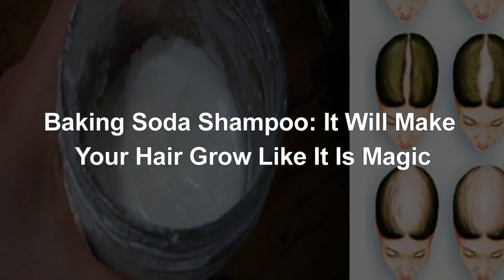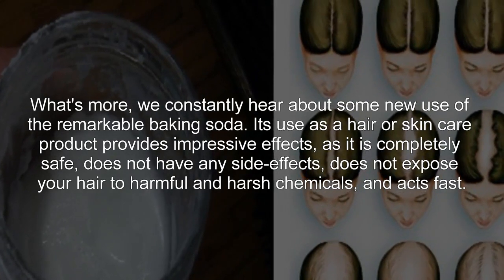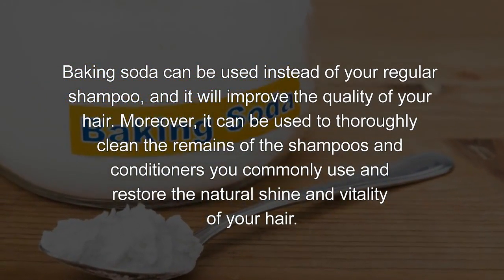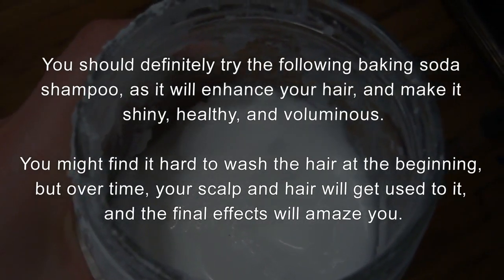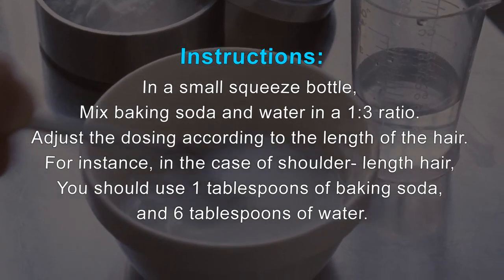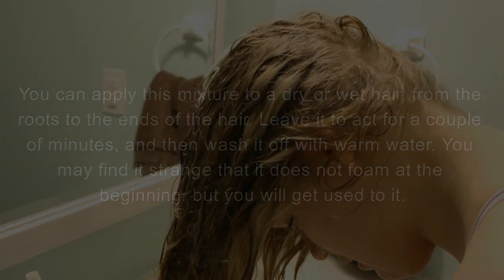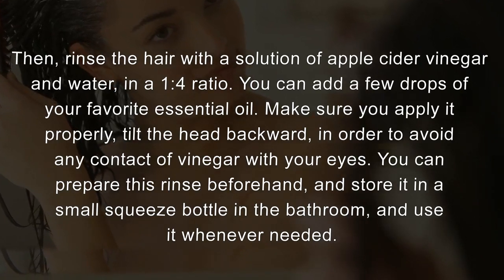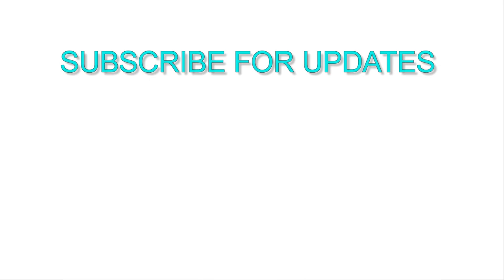Baking Soda Shampoo for Hair Grow Like It Is Magic!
There are so many shampoos in the market, it’s so hard to choose one that is appropriate for the type of hair and type of

budget. The amount of harsh-sounding chemical contents is also alarming due to the probability of causing more damage than

an enhancement to the hair. Keeping the hair clean is not a complex science; hundreds of shampoo types and brands have

been out in the market each with a different formulation and a different claim. The latest and the most astonishing news

about keeping the hair clean is not about a new brand of shampoo, but a new way of washing the hair. People are talking

now about washing the hair not using shampoos, but utilizing baking soda and apple cider vinegar instead. Baking soda

(sodium bicarbonate) is a natural mineral which has long been recognized and extensively used. In short, it is one of

those harmless chemicals, together with apple cider vinegar.
The baking soda cleans away the dirt from the hair and keeps it absorbent so that moisture can come in and get absorbed.

Using apple cider vinegar to rinse it will literally “lock in” the moisture in, leaving the hair soft and smooth, not dry

and stiff.

The method currently being talked about is washing the hair by using baking soda mixture and rinsing it off with the apple

cider vinegar. This shampoo-and-conditioner alternative keeps the hair clean longer, so that it only needs washing no more

than twice a week. And yet people agree that the hair stays clean longer, feels softer, smoother and smells super clean.

This is really startling because we assume that hair washed with baking soda and rinsed with vinegar will definitely smell

vinegary. However, it was not the case; the hair smelled clean with no trace of the vinegar smell.

The formula is a mixture of baking soda and water to wash the hair, and a mixture of apple cider vinegar and water to

rinse it later. After a few weeks of usage and adjustment, the hair will come out softer and cleaner longer, and a lot of

money for shampoo and conditioner will have been saved.
Preparation:

Mix one part of baking soda to one part of water. (Example – mix 1 tablespoon baking soda to 1 tablespoon of water.) Use

the same proportion for the vinegar rinse. Increase the quantity using the same proportions longer and thicker hair.

Wash the hair, massaging the baking soda mixture on the scalp. Rinse thoroughly. Massage the scalp with the vinegar rinse

and then rinse thoroughly. Repeat only after every 3-4 days.

Give the hair a few weeks to acclimate to the new washing method, then see and appreciate the difference.